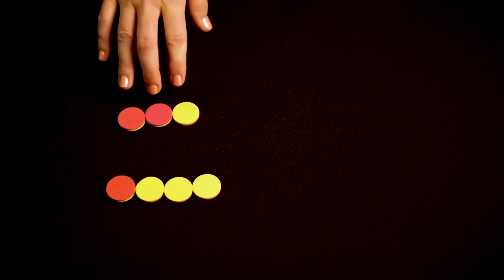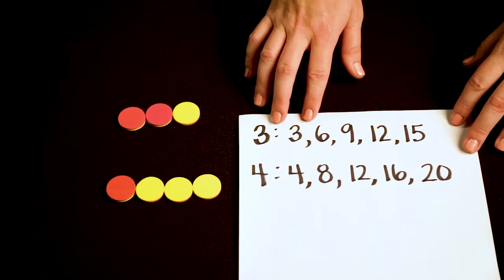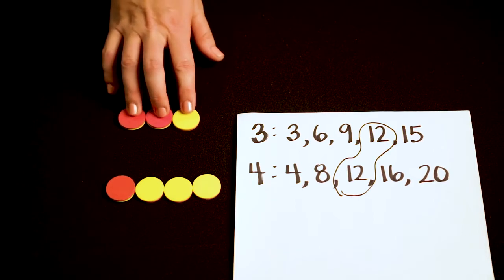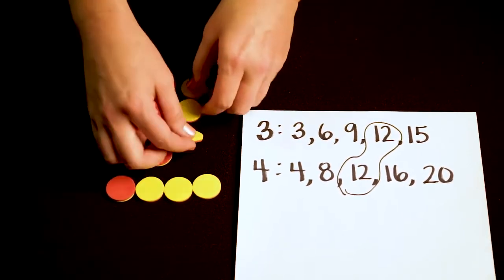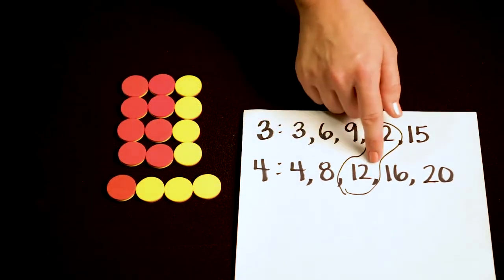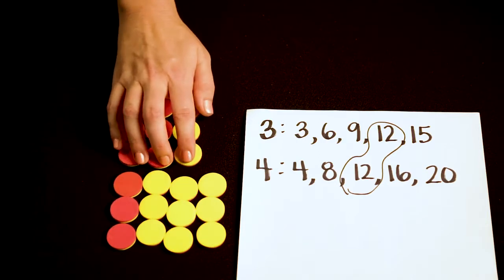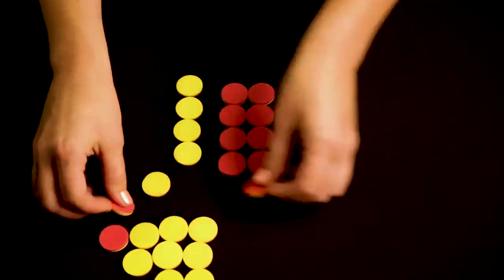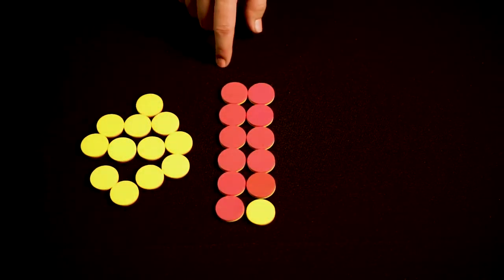Adding Fractions with Unlike Denominators: 2/3 + 1/4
This video demonstrates how to use the set model to add fractions with unlike denominators. The set model allows students to easily find like denominators and manipulate pieces of the fraction in order to perform computation; however, using the set model in this instance does require many steps and students need to remember that whole is represented by a set of chips (in this case, 12 chips). Beginners and students who struggle may benefit from a visual checklist to use while performing addition of fractions with unlike denominators using the set model.